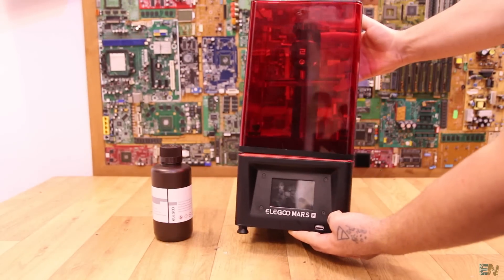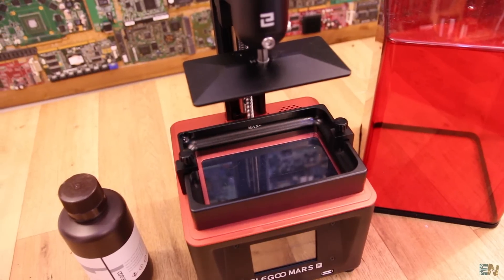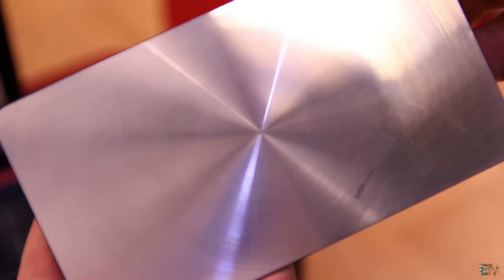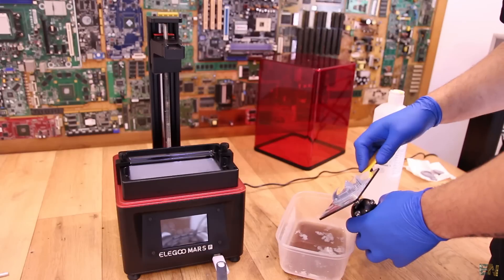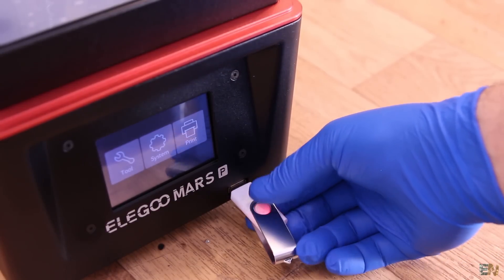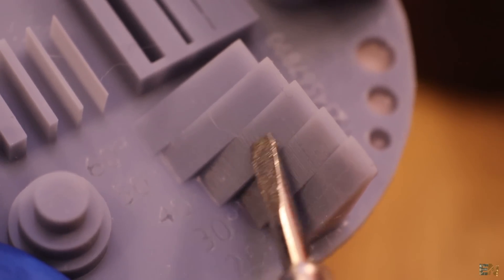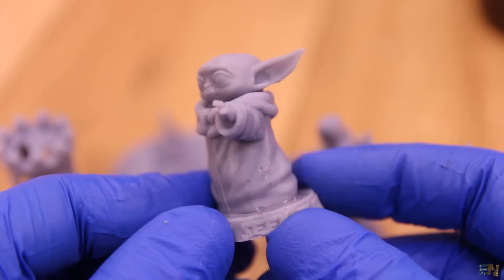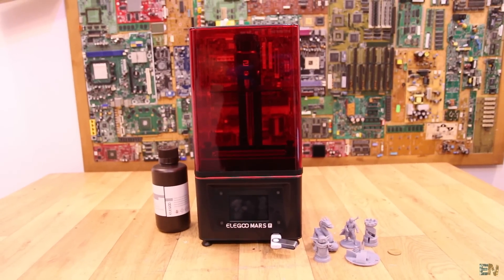Elegoo Mars Pro Resin 3D Printer Review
Elegoo Mars Pro (Banggood 214€)
Elegoo Mars Pro (Aliexpress 210€)
Elegoo Mars Pro US (250$)
Elegoo Mars Pro ES (289€)
Elegoo Mars (190$)
Elegoo Resin (32$)
Elegoo Mercury Plus Printer (120$)

Elegoo Mars 2Pro EU (300€)